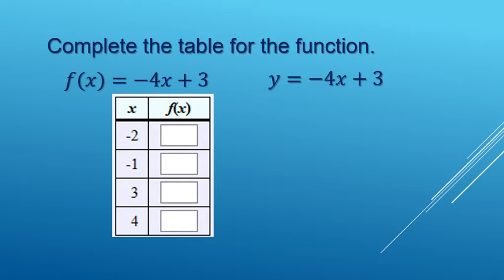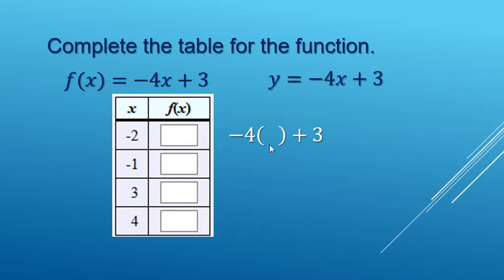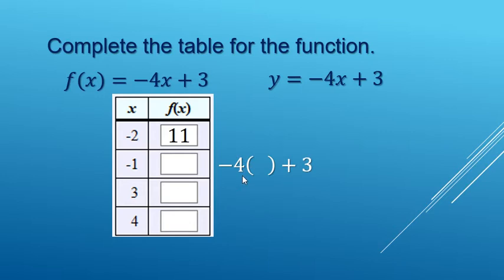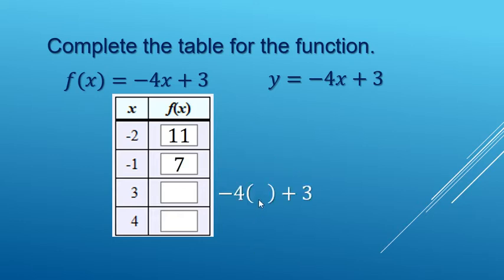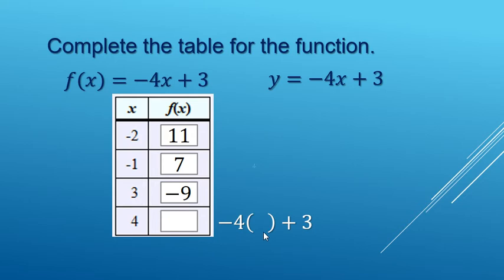linear function to table